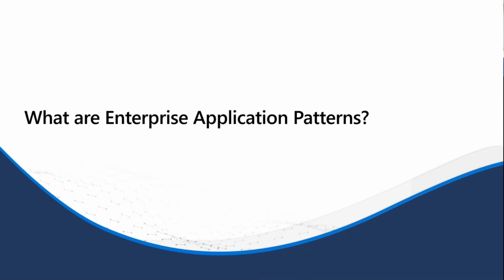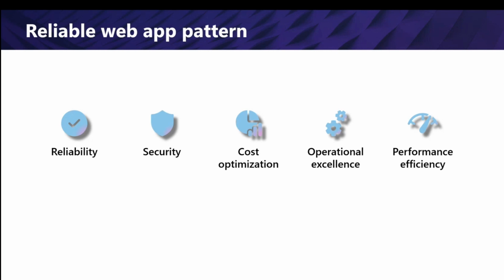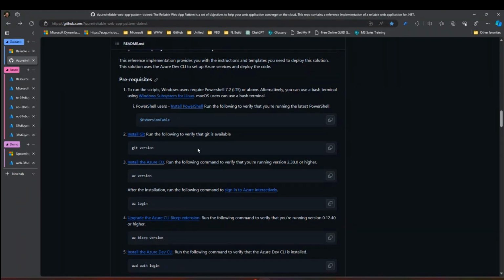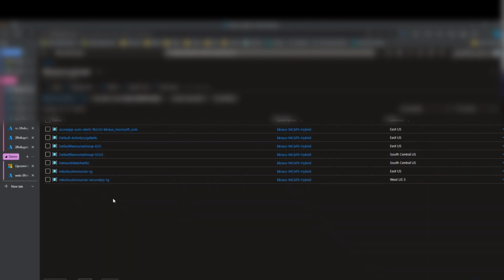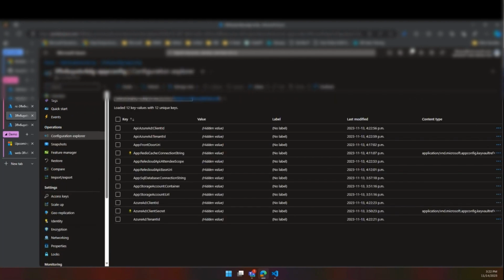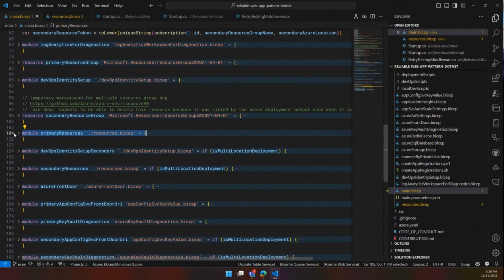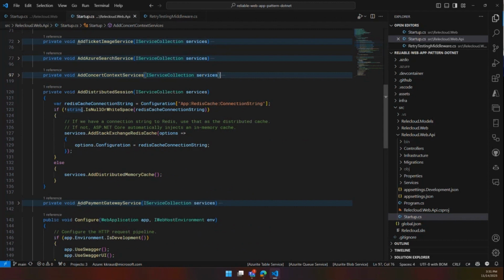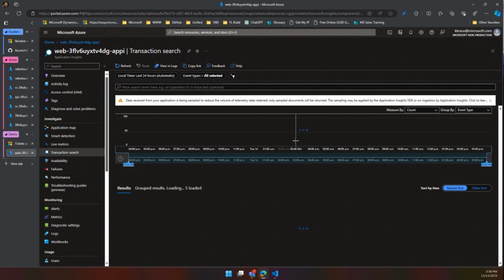Reliable Web Application Pattern for .NET 11/14/23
The Reliable Web Application is a set of best practices built on the Azure Well-Architected Framework that helps developers successfully migrate to the cloud and set a foundation for future modernization in Azure.

The reliable web app pattern provides guidance on several business and technical objectives with focus on low-cost, high-value wins. It provides guidance on security, reliability design patterns, operational excellence, cost-optimized environments, and more.

The Reliable Web Application gives you prescriptive guidance to get your app ready to successfully run in Azure with as little code changes to your existing app as possible. Our session will show you how to use essential developer patterns to re-platform.Net web apps to Azure with minimal changes. Using the Reliable Web App Pattern (RWA), you will gain insight into how to make your web app more reliable and add resilience to protect against unexpected downtime in the Cloud. These patterns are the first step in your cloud journey.